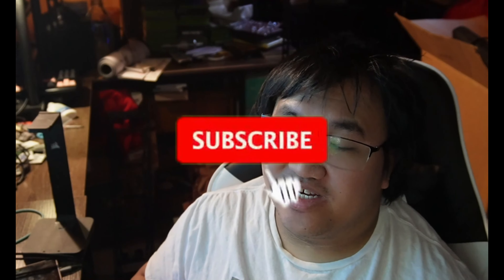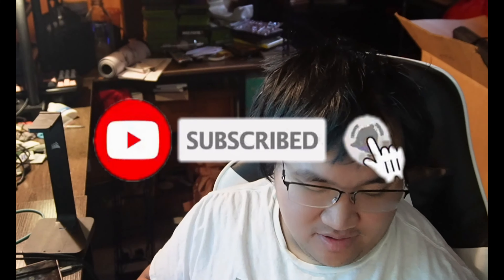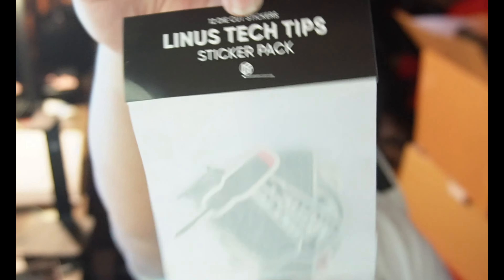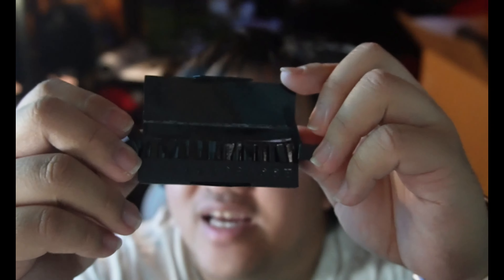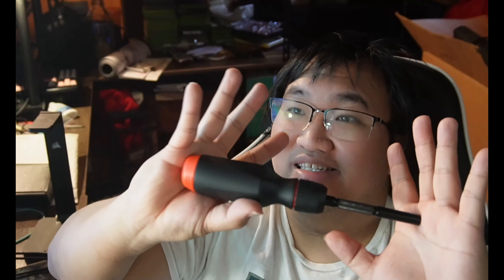LTT Black Shaft Screw Driver Unboxing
Standard bit set included with the screwdriver: PH0, PH1, PH2, H2, H2.5, H4, SL2, SL4, SL6, SQ1, SQ2, and our 5x5 Magnet bit (affectionately named "The Screw Retriever") (This was previously listed as a 6x6 magnet bit, but that was incorrect. The size is 5x5mm)

Support Me
Your support truly matters.
Social Media
👨‍💻Discord - Wanna Hang out?

Music/Copyright
🎼Intro
Song: Tiny Gaint - Harris Heller
🎼Endtro
Song: Ambient Gold - Harris Heller square